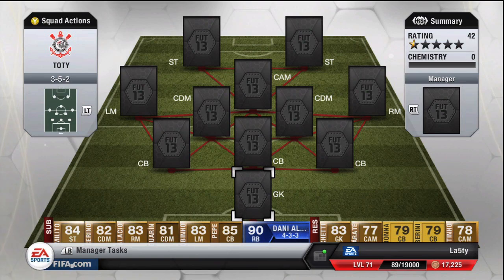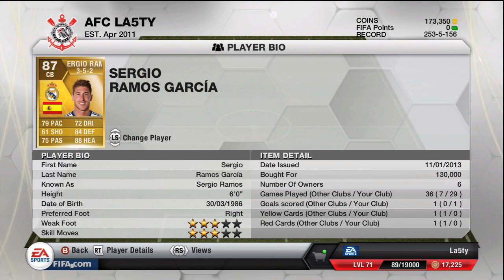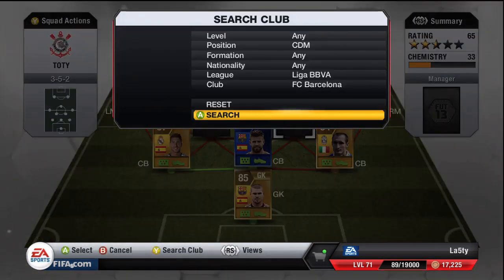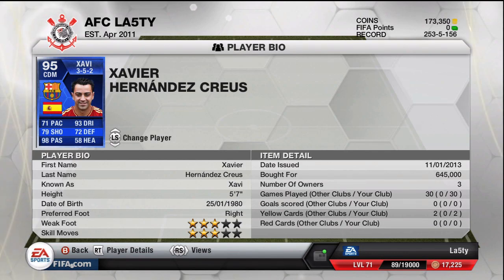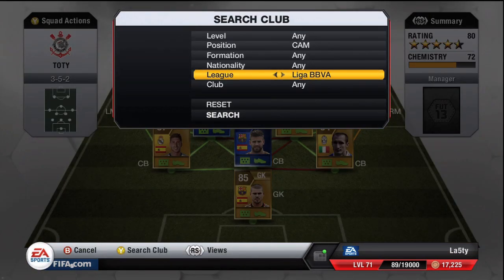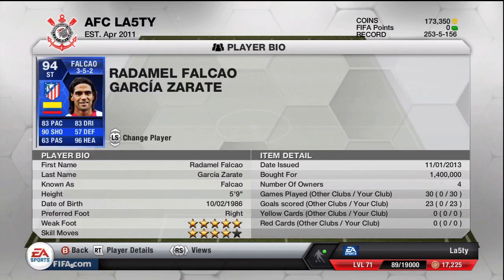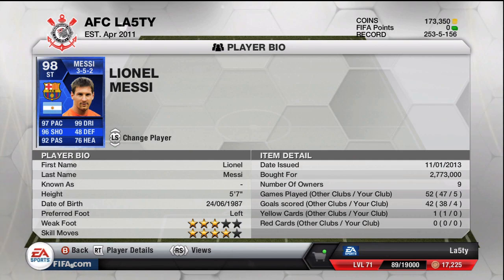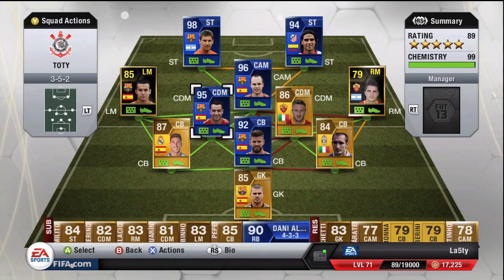BLUE MESSI! 5 TOTY Players! 6.50 MILLION Coin Squad Builder - FIFA 13 Ultimate Team!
I really hope you guys enjoy this CRAZY expensive squad builder! Can we SMASH 500 likes. If we do, you guys will see a TOTY Player Review TOMORROW!

SONG - MIKE JOEY - RAMEN NOODLES.

Also, it's my Birthday today, so be nice! :P